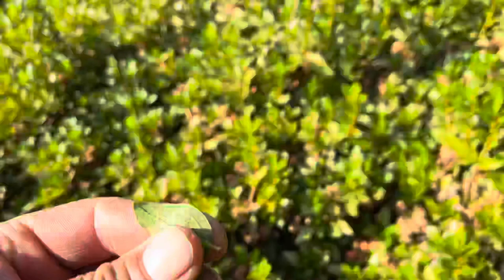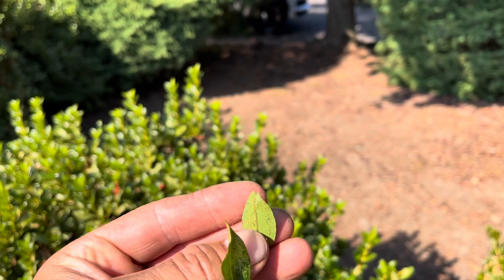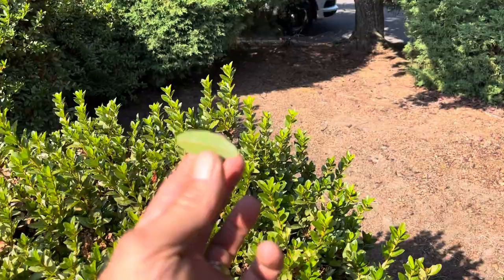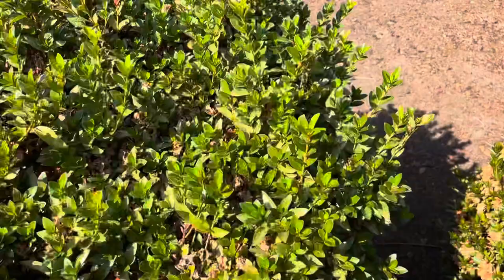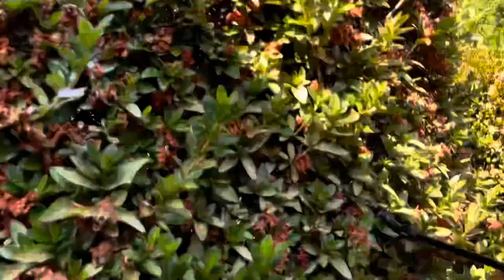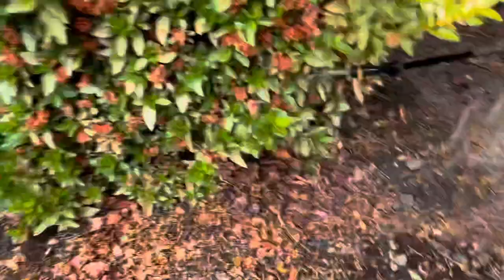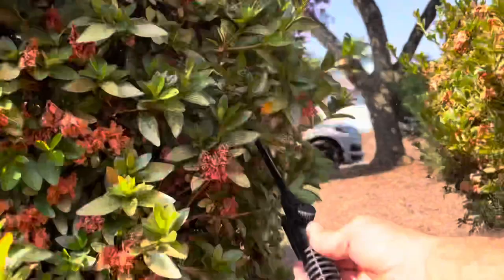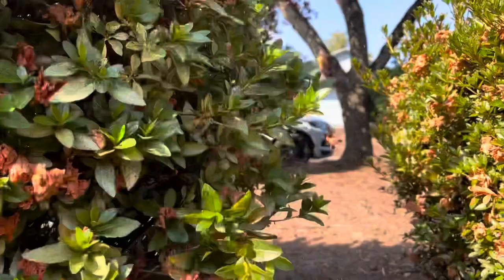Identify Lace Bugs On Azaleas and Destroy Them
We identify Lace Bugs and their damage on Azaleas and briefly talk about one of our favorite methods of killing them.